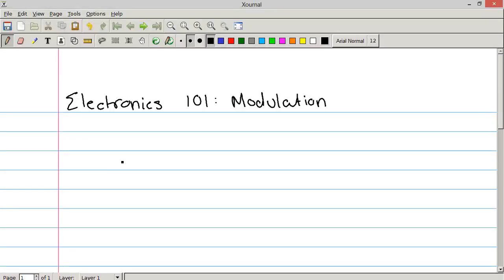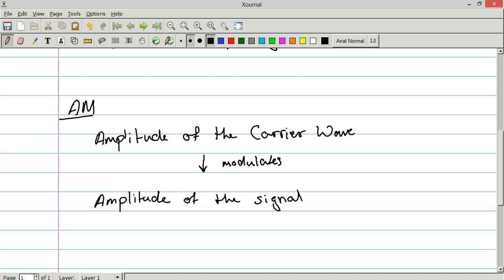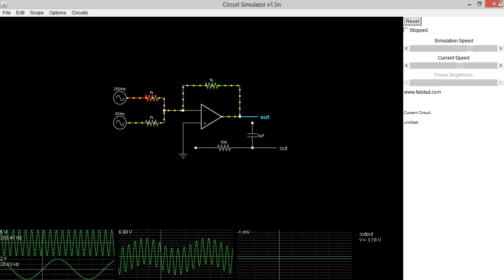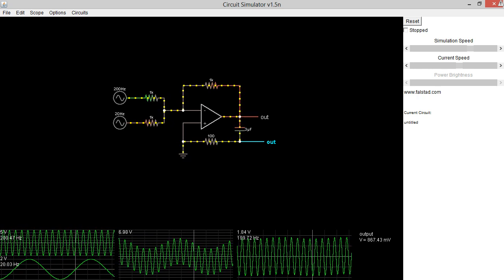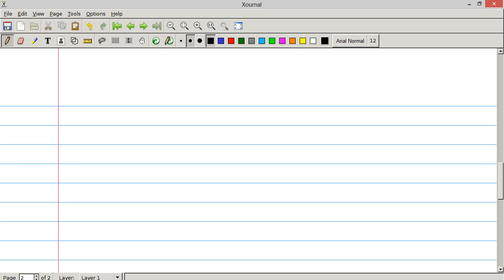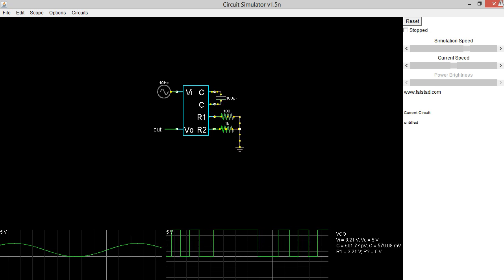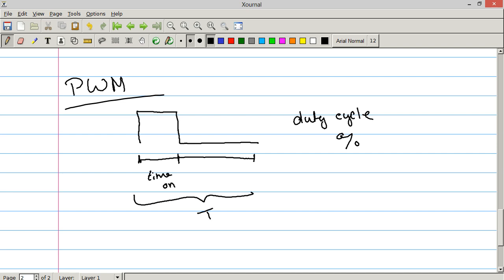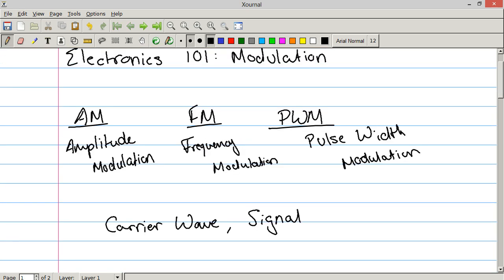Electronics 101: Modulation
In today's Electronics 101, we look at 3 types of modulation, AM, FM and PWM.

Do you have a suggestion for a future video? Leave it in the comments below.

--OR--

I'm happy to answer questions and comments.